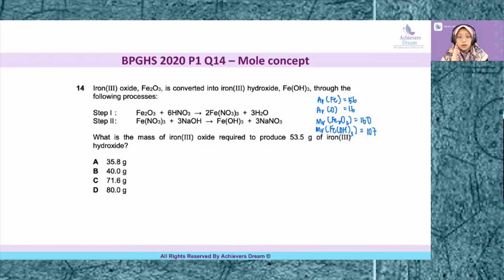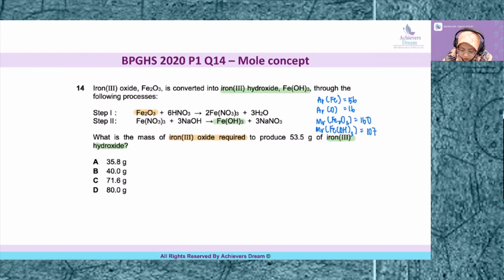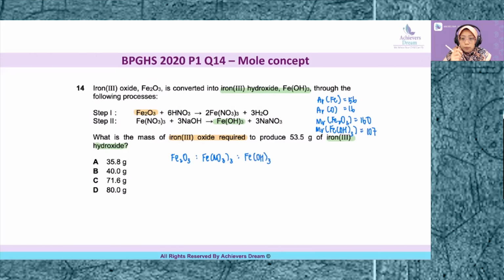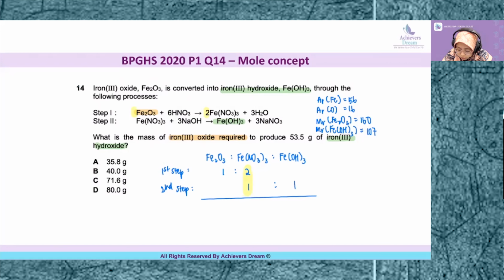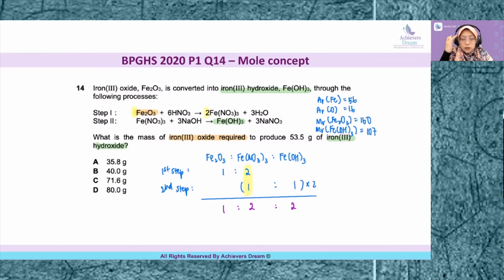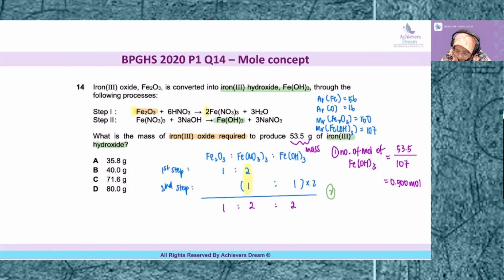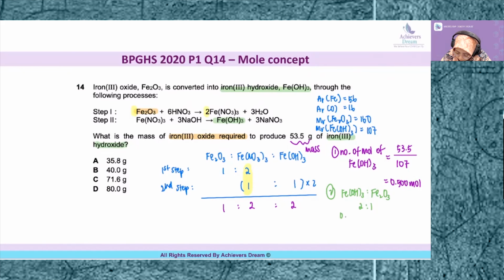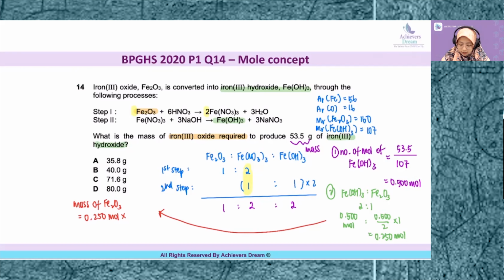AD Secondary Chemistry Booster EP64 | Mole Concept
In this online education video, Ms. Siti shares how to tackle a question from BPGHS 2020 P1 - EOY Q14 on Mole Concept! 🙂

1000+ Chemistry students from 90+ Schools Benefitted since 2016.